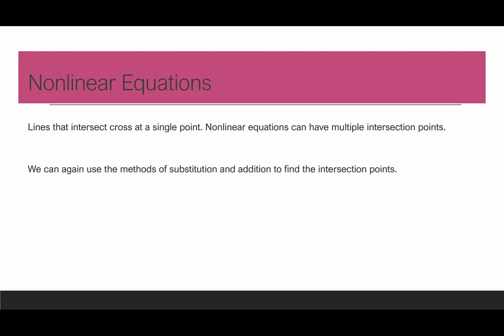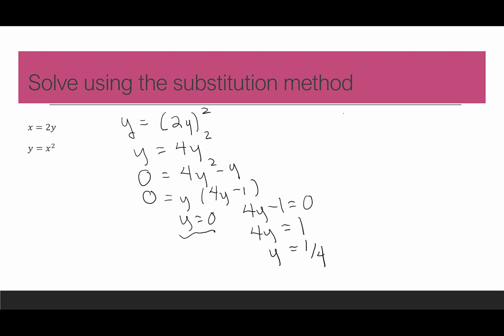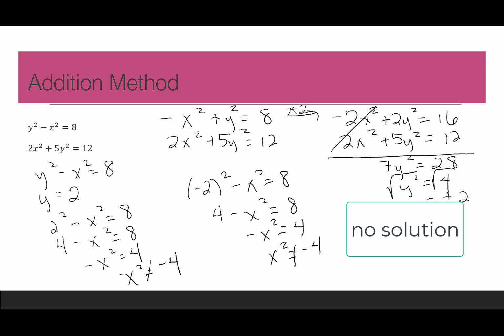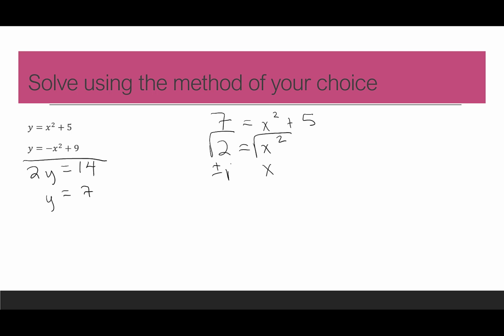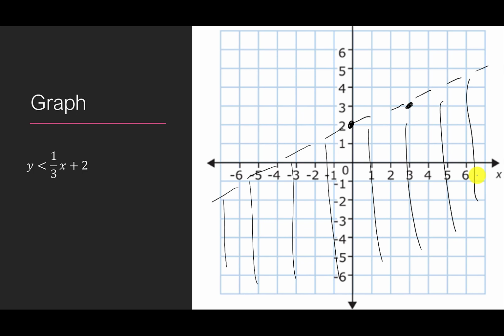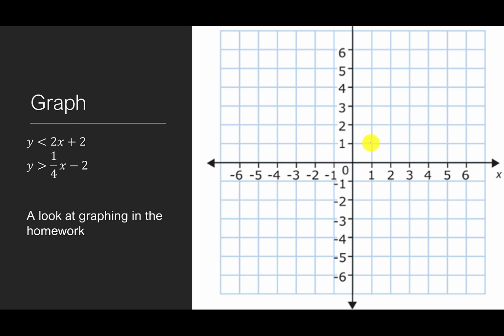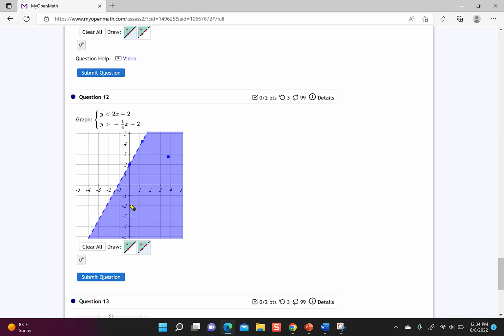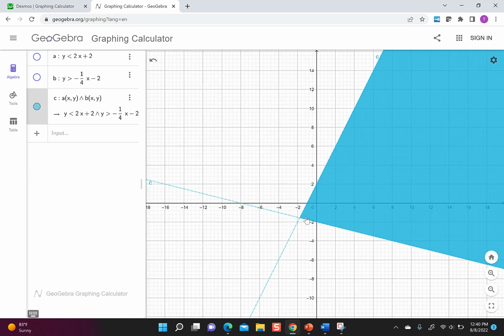Systems of Nonlinear Equations and Inequalities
This lessons starts by solving systems of nonlinear equations including parabolas, circles, hyperbolas, and ellipses. Then we take a look at systems of inequalities and how to shade the solution sets.